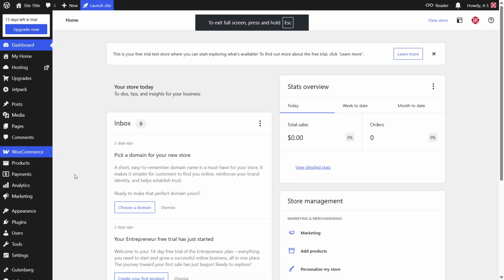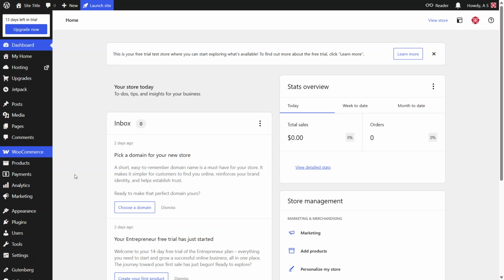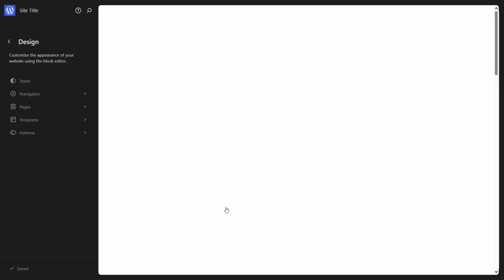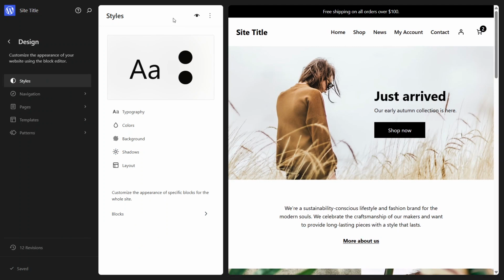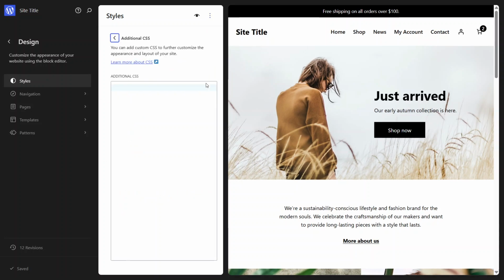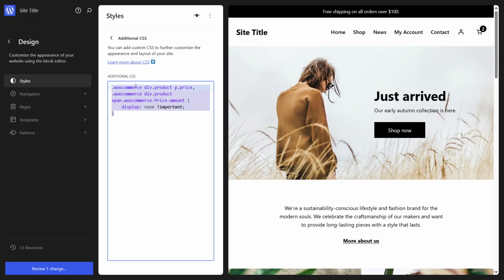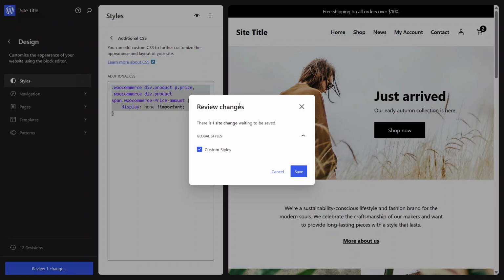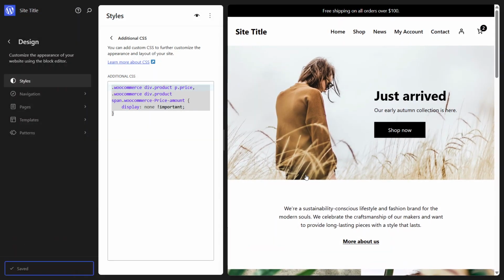How To Hide Variable Price Range In WooCommerce Without A Plugin (2026) | Product Page Display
In this video, you’ll learn How to hide variable price range in WooCommerce without a plugin using a simple, copy-and-paste code snippet. We show you exactly where to add the code so your product pages display a single clean price instead of a confusing range. This method works with the latest version of WooCommerce and WordPress, so you know you’re using the correct and updated solution. You don’t need any extra plugins or coding experience; just follow the steps on screen. By the end, your variable products will look more professional and conversion-focused. Watch through to see common mistakes to avoid and how to safely test changes before going live on your store.